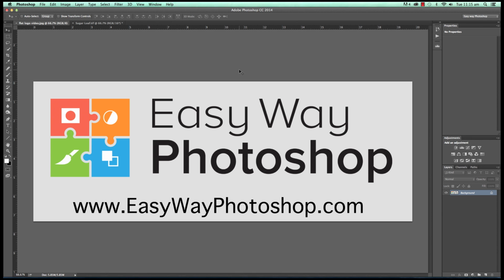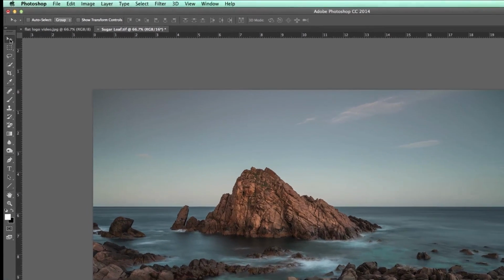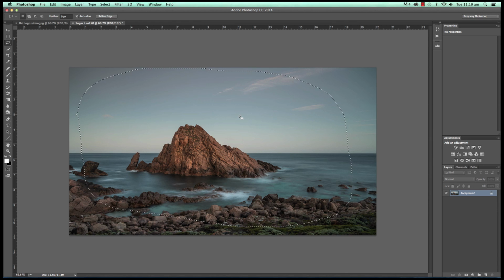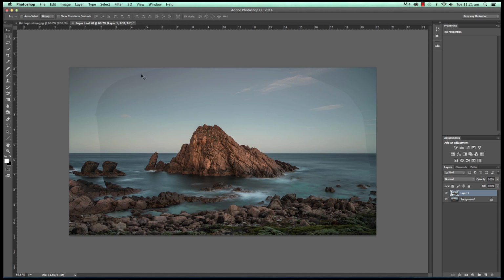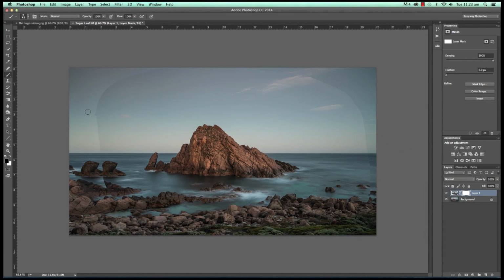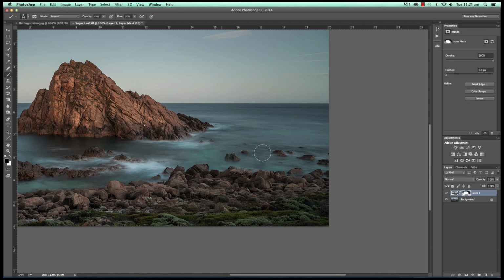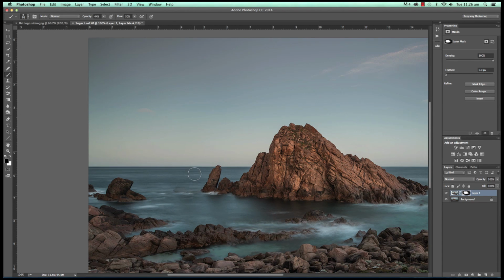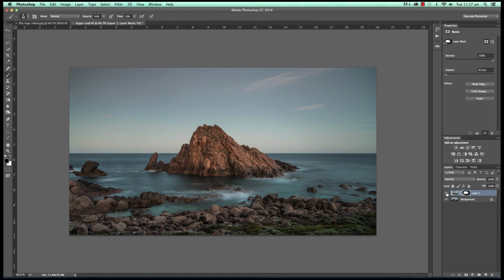moving objects around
Recommended video: "Transform any Ordinary landscape photo into something Extraordinary!"